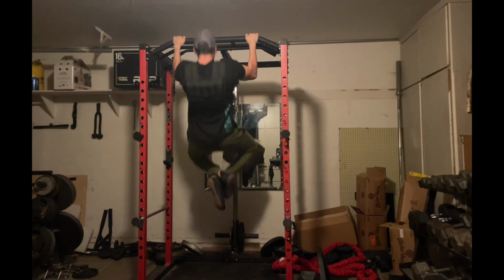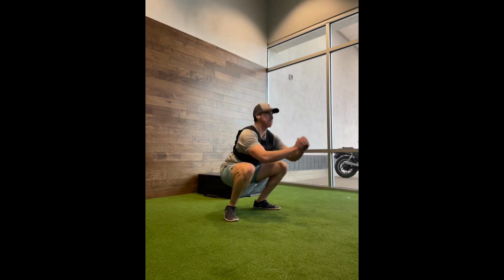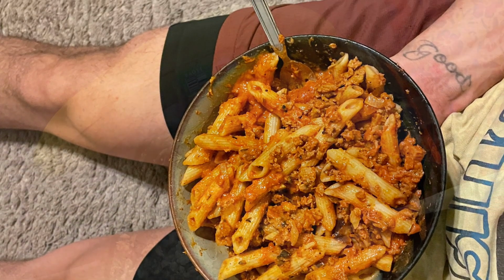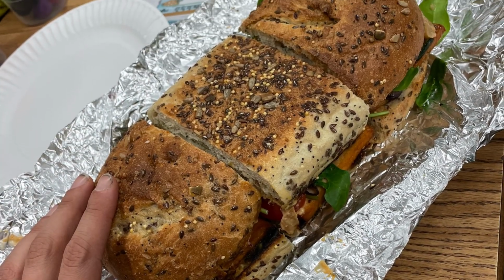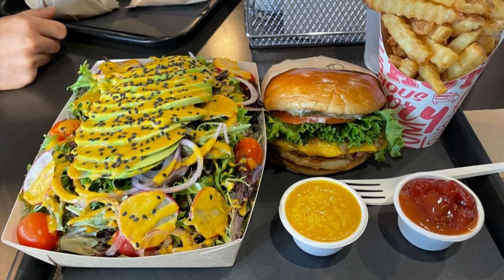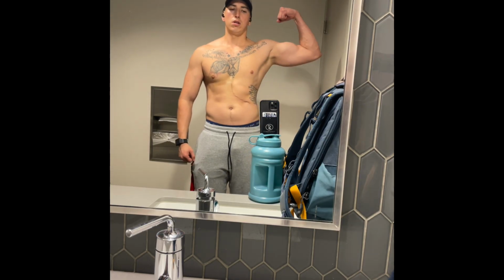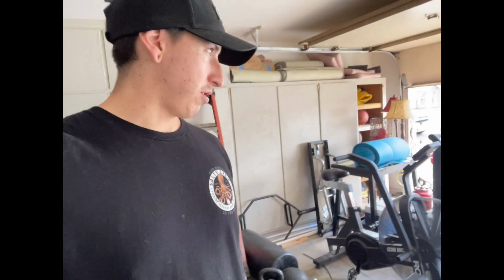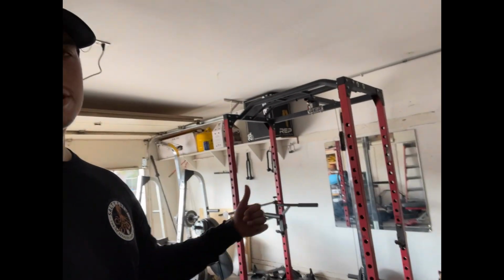Week 7-9 | Hybrid Bulk Update | Back to business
Took a little break, life got crazy but we back and going to start hammering out this series and start  fresh!